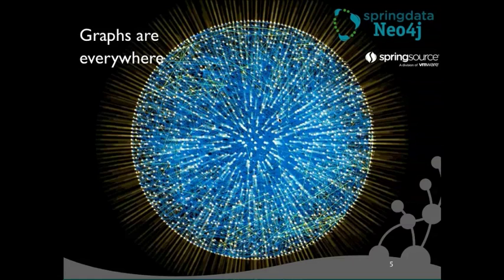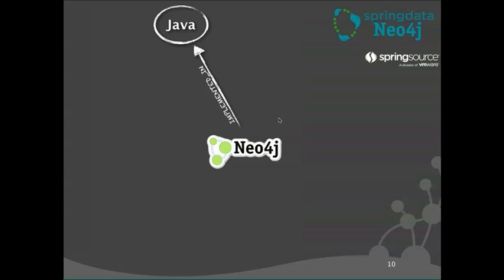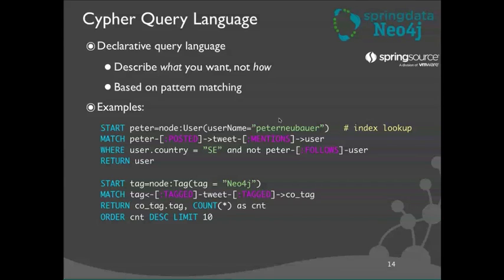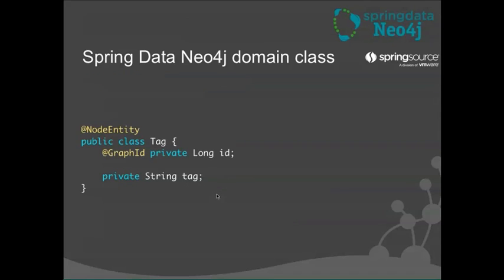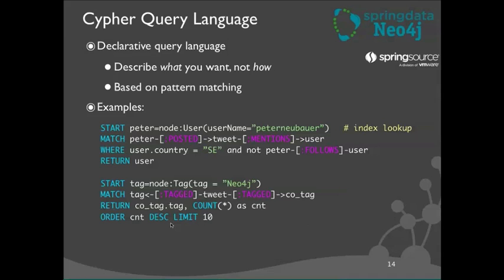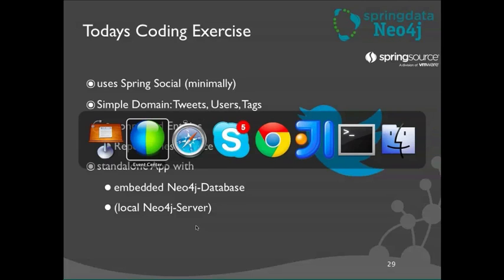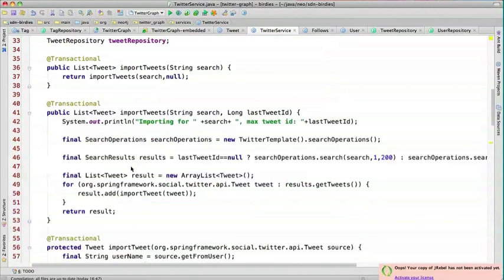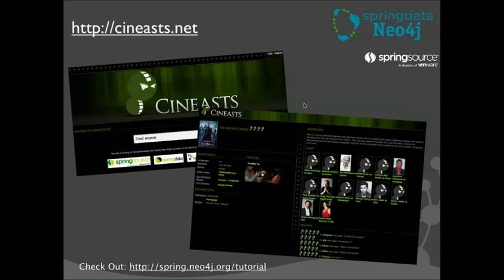Webinar: Introduction to Spring Data Neo4j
By Michael Hunger, Neo Technology

View this webinar for a practical guide to get started with Spring Data Neo4j. This webinar is the perfect complement to the ebook Good Relationships and is aimed toward those interested in quickly learning how to get started using Spring Data Neo4j.

During this webinar we will cover:

- Spring Data Neo4j's features and benefits;
- Spring Data Neo4j use case: Cineasts, the social movie recommendation site;
- Step by step demo to get started working on Spring Data Neo4j.

Spring Data Neo4j is part of the Spring Data project which aims to provide convenient support for NoSQL databases.